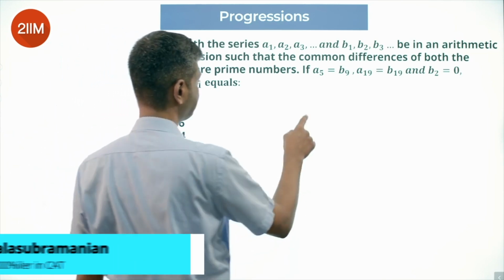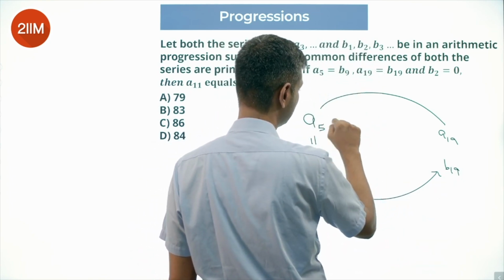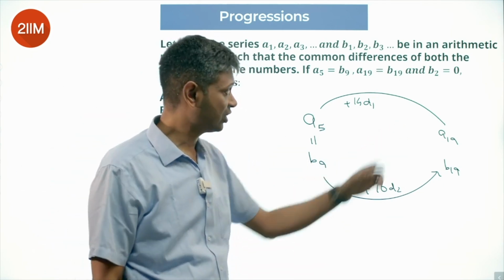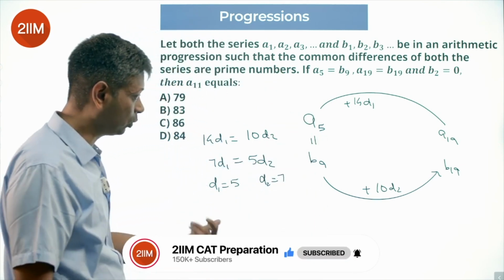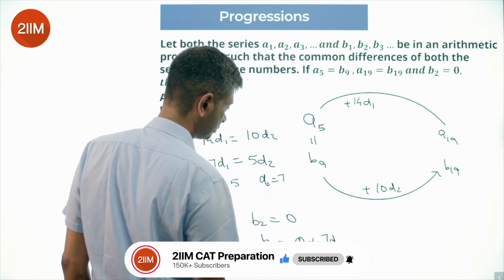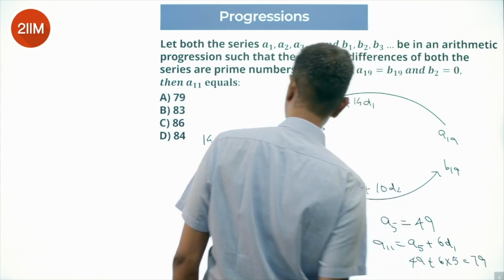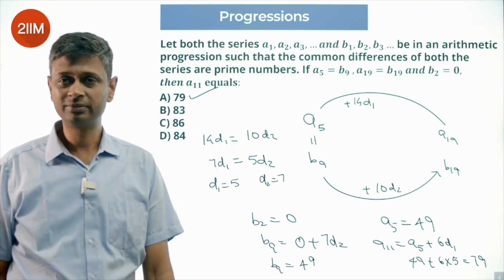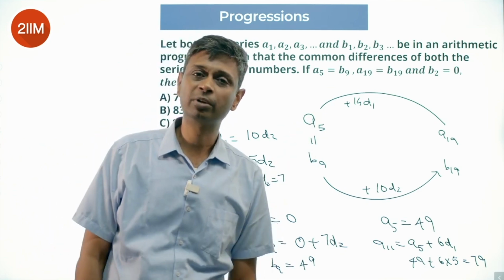CAT 2023 Slot 2 | Progressions | 2IIM CAT Prep | CAT 2024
If 𝒑^𝟐+𝒒^𝟐−𝟐𝟗=𝟐𝒑𝒒−𝟐𝟎=𝟓𝟐−𝟐𝒑𝒒, then the difference between the maximum and minimum possible value of (𝒑^𝟑−𝒒^𝟑) is